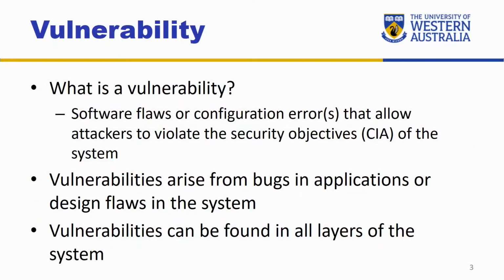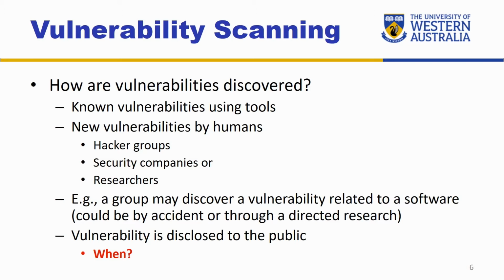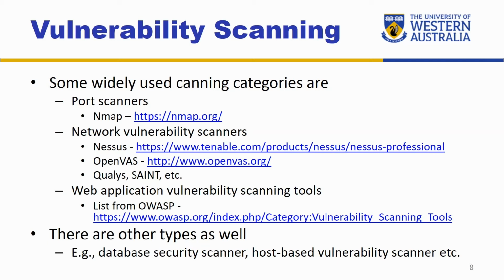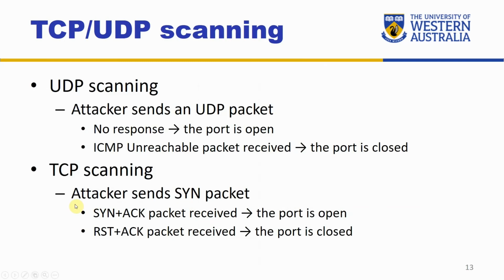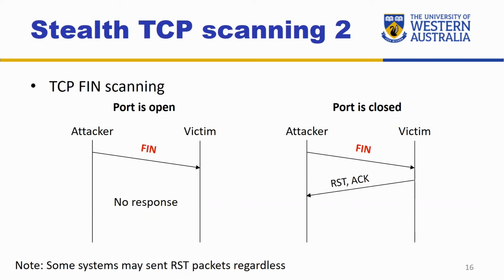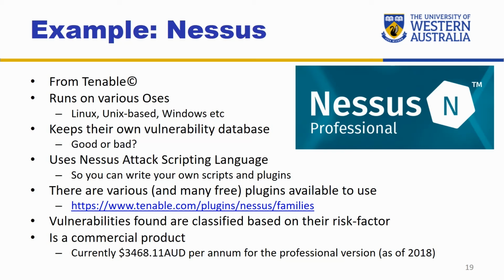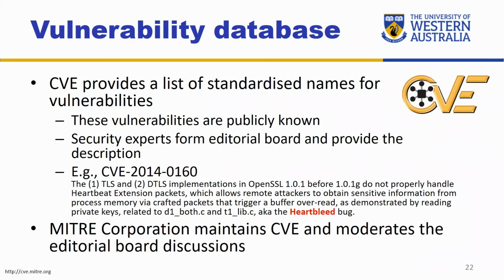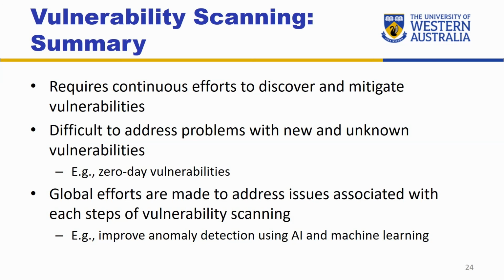CITS3004 - 8.1. Vulnerability Scanning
Reusing some of my old videos. I fixed my mic, so from 9.x videos the sound should be better :)